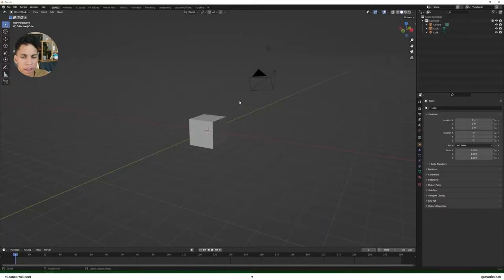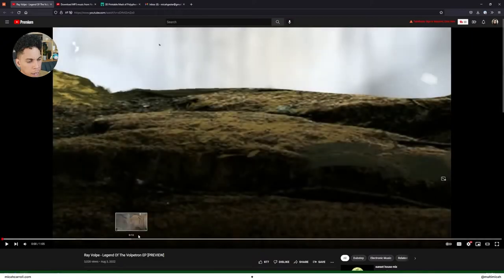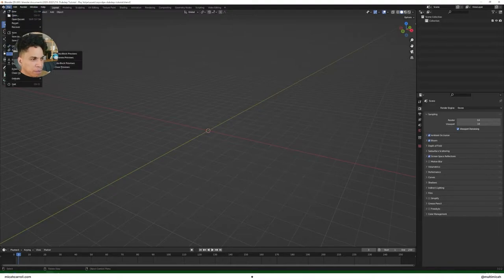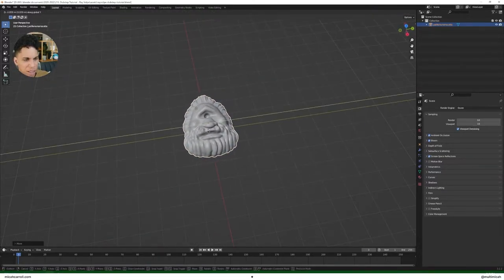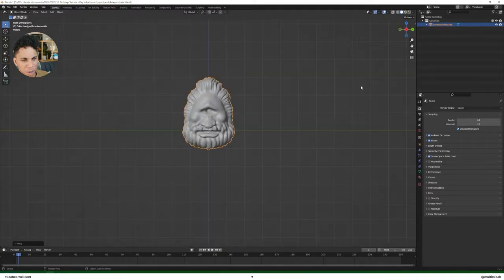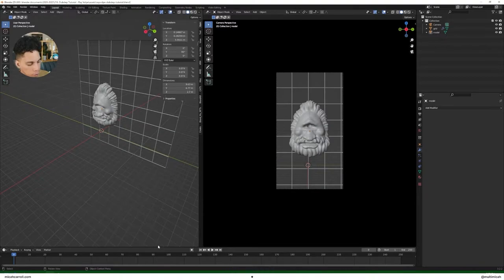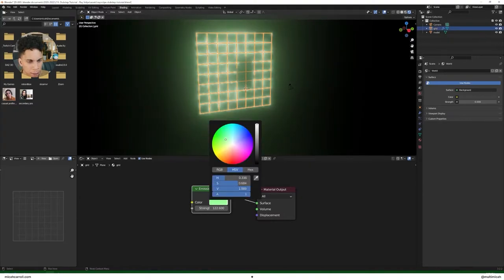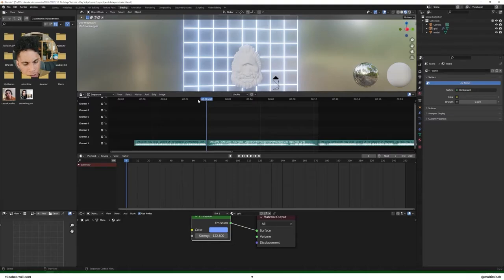create heavy dubstep concert visuals with blender 3.1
i've finally created this breakdown / tutorial for some hard hitting dubstep visuals.

⁙ timestamp:
00:00 - intro.
00:30 - start of tutorial.
01:49 - finding audio and models.
02:26 - importing audio.
03:44 - importing models.
05:05 - bringing in camera.
06:19 - creating background
08:39 - animating the background
10:00 - strobe animation bg
13:00 - lighting.
18:00 - camera moving.
20:13 - camera shaking.
21:13 - falling particles.
26:57 - second camera angle.
29:37 - implementing second camera.
31:17 - composition settings.